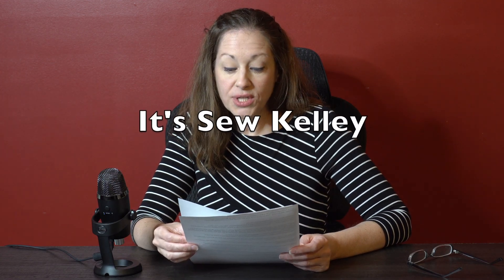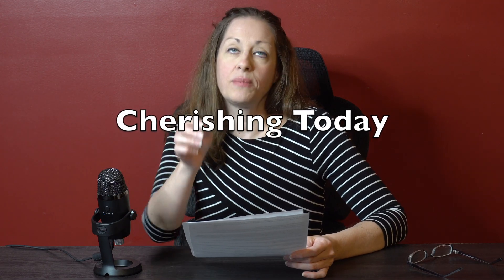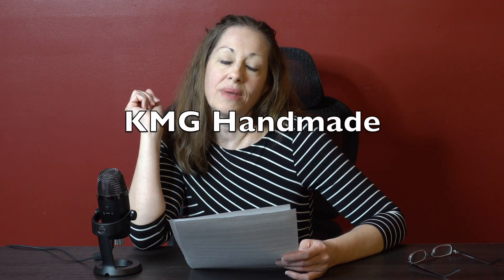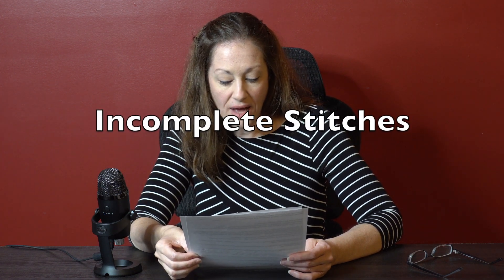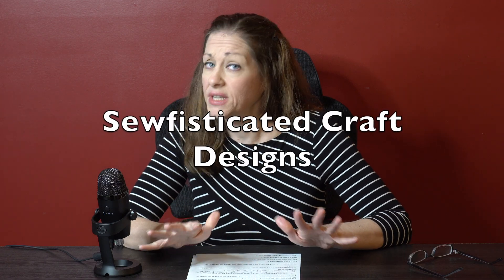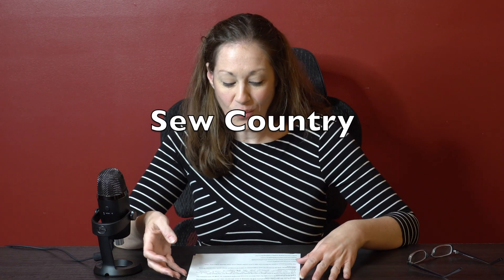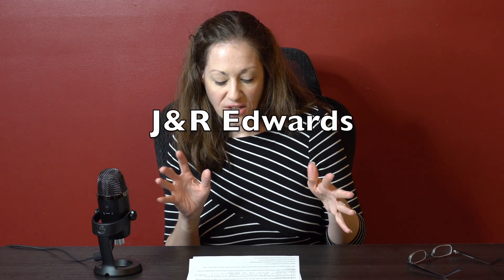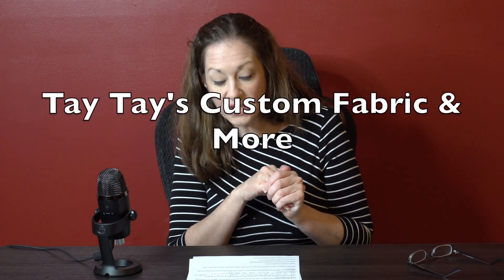Sewing Newsletter February 2023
Welcome to Sew Country!  You can find me here:

Instagram.com/sew_country_

Sew the Necessary Clutch Wallet with me in person at my local craft shop on Saturday 25th

Taytayscustomfabric.com